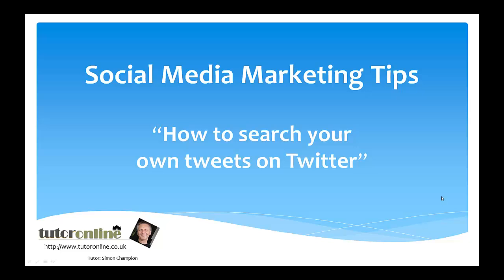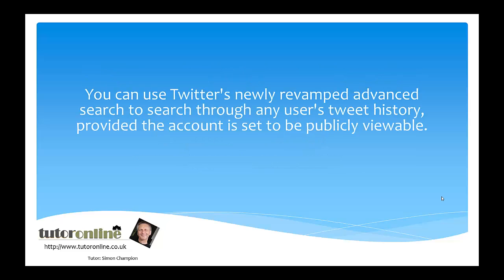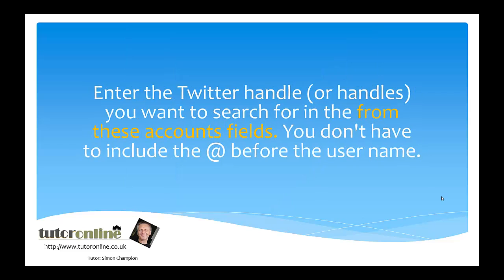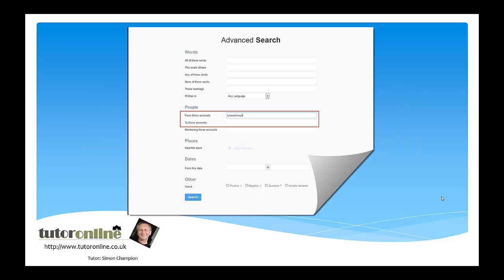How to search your own tweets on Twitter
Thanks to Twitter's recent search update, searching your own tweets on Twitter is now both fast and easy.